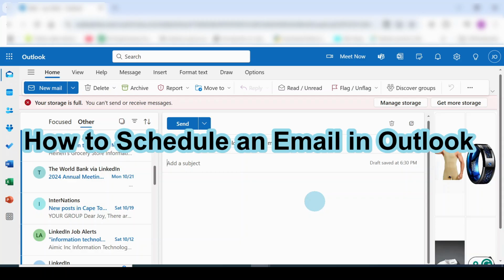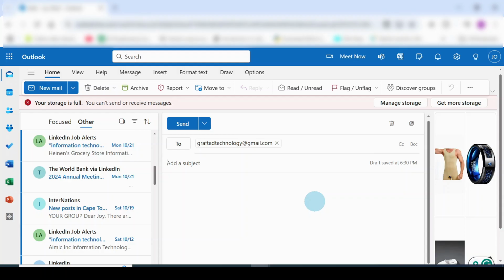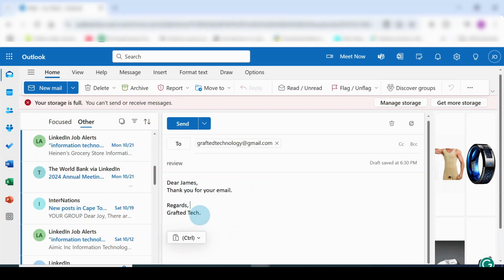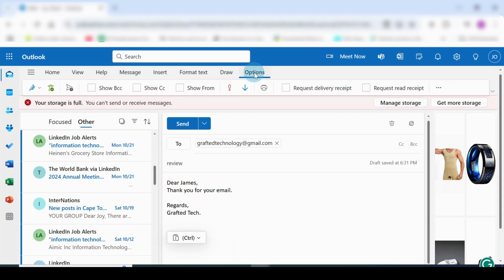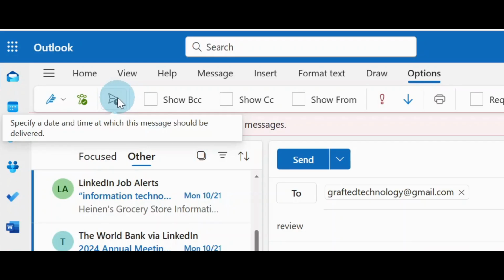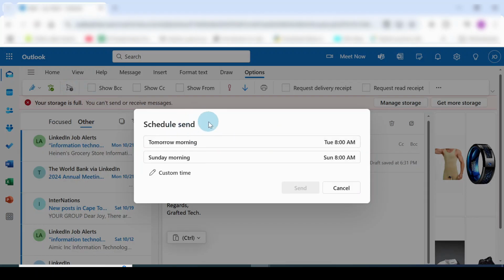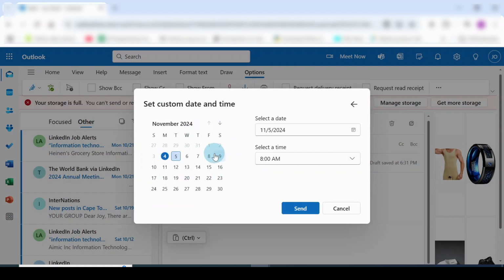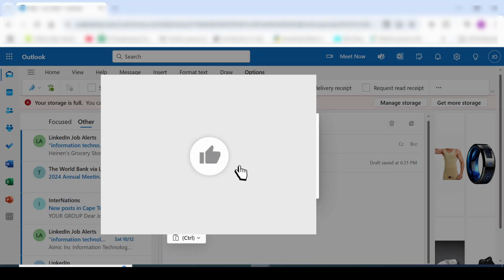How to Schedule an Email in Outlook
Learn how to schedule an email in Outlook with this easy tutorial. Never miss an important email again with this simple step-by-step guide!